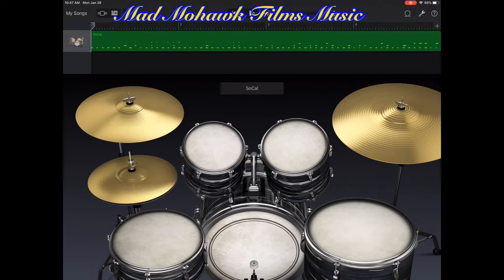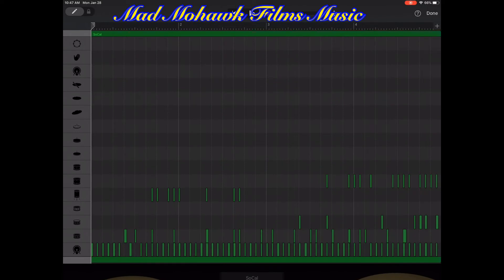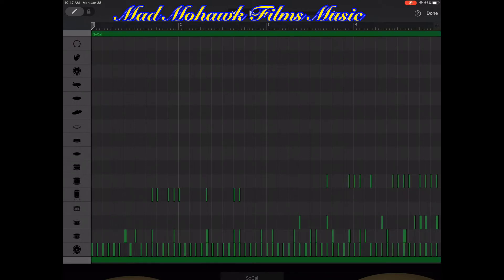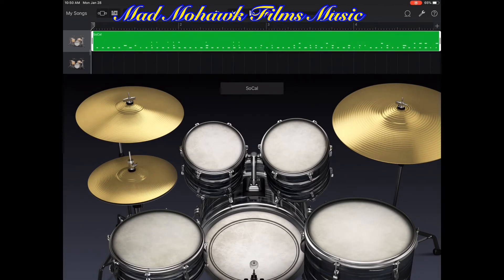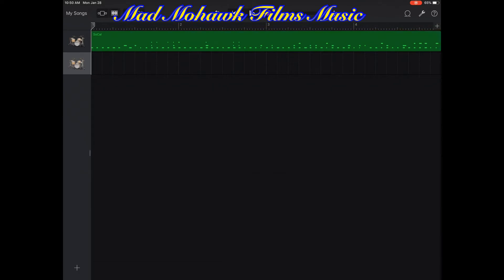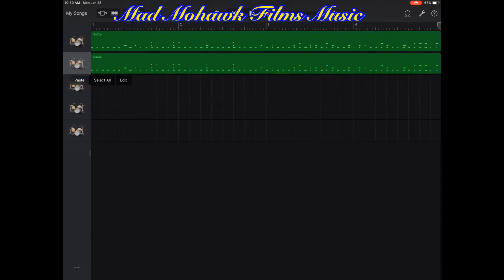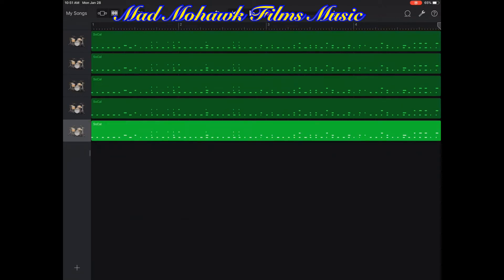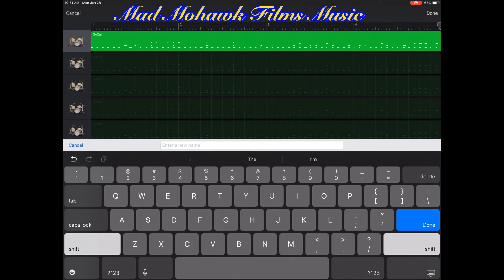So you want to pan your Drums in Garageband for IOS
So you want to pan your Drums in Garageband for IOS Thanks to Jesse Jones for asking if you could pan Drums in the IOS version of Garageband. It’s more involved than I expected and if Apple added a way to mute individual drum elements it would make things easier but this is a work around.